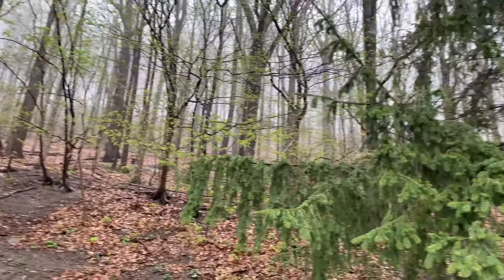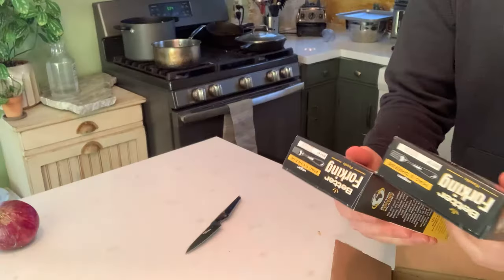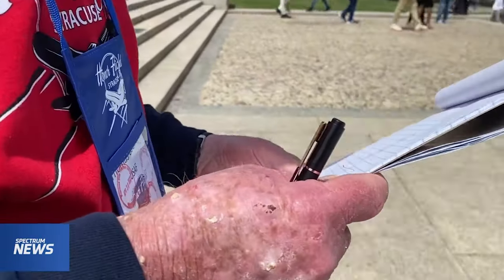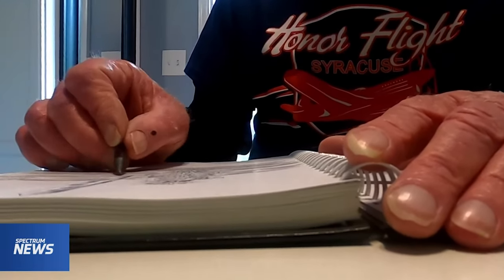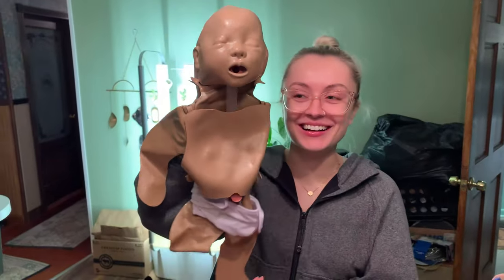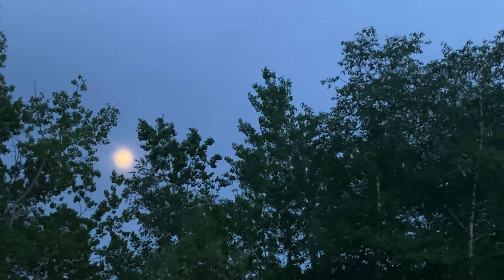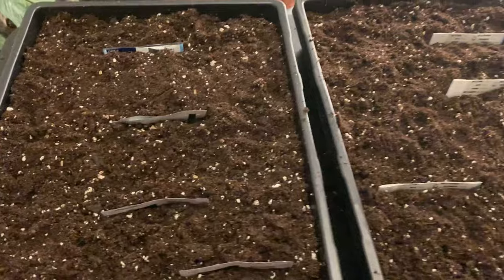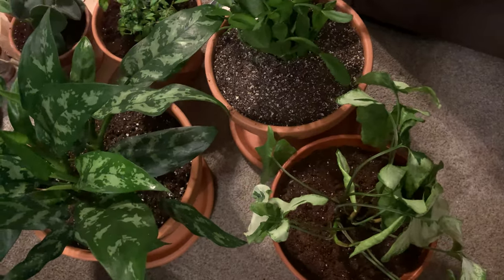Vegan Mac N Cheese - Garden Update - Hydroponic System & More VLOG Ep 031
Vlog Ep 031 where I show plants, garden updates, remodeling kitchen, unboxing vegan things etc

Better Forking Foods
Banza Mac

VItamins + Appliances